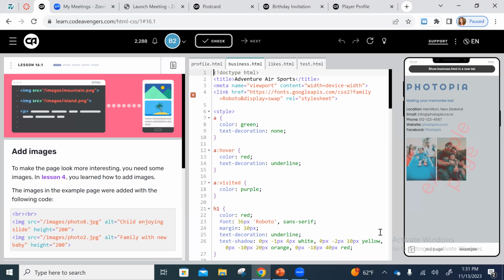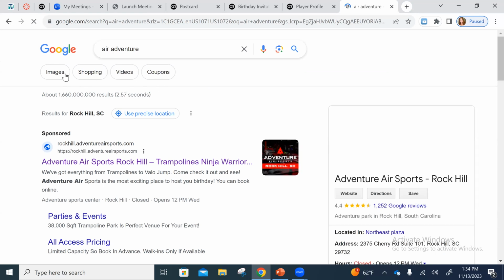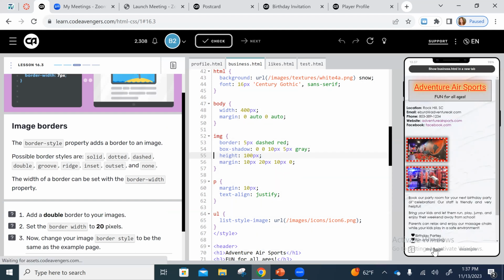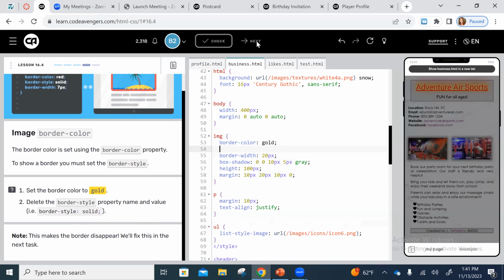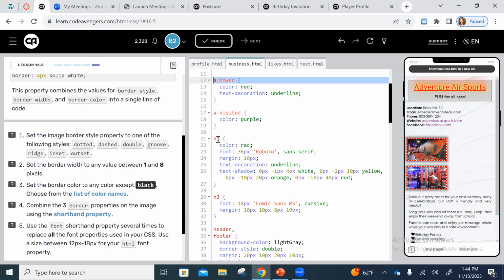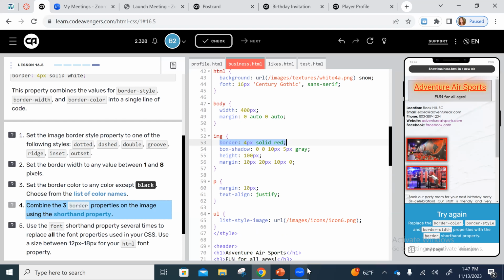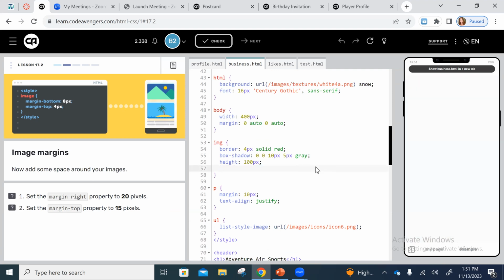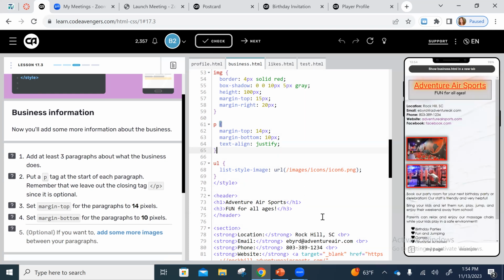HTML/CSS 1, Section 2, Lessons 16.1-17.3